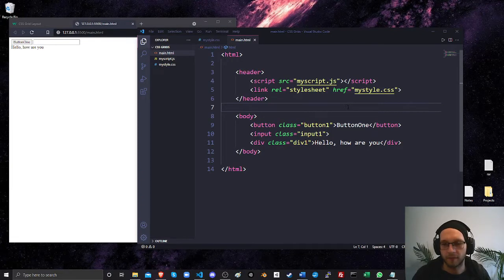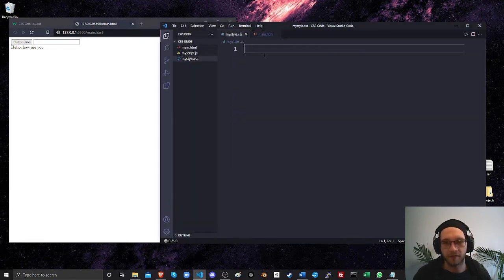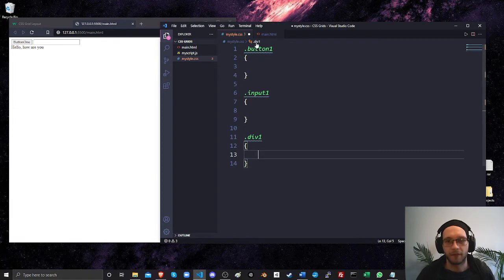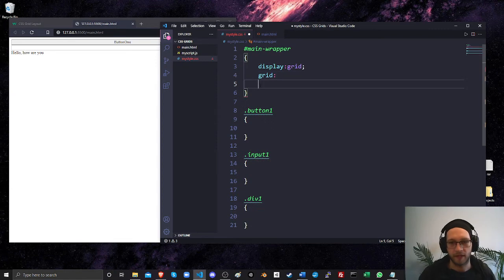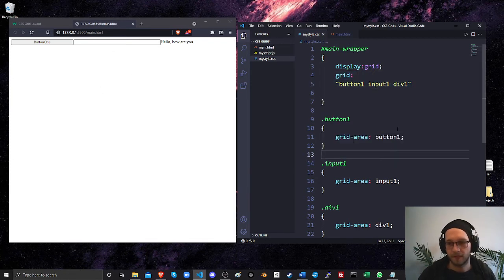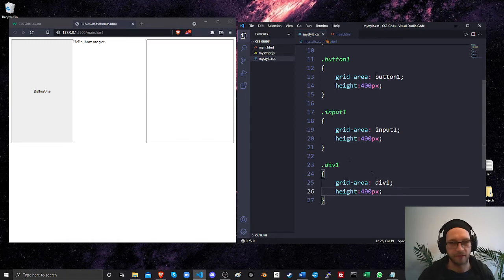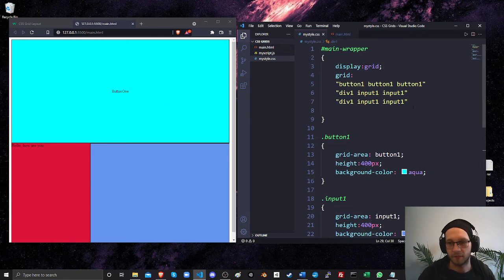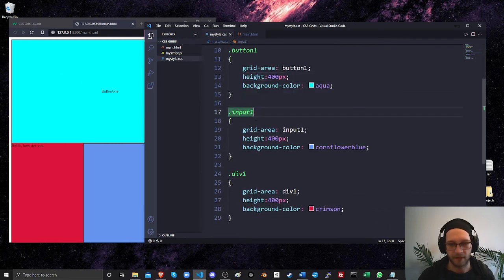7 - CSS Grids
How to arrange HTML documents on the page using just CSS grids.